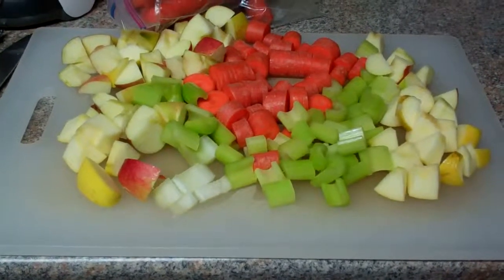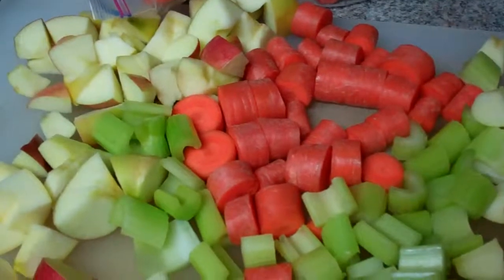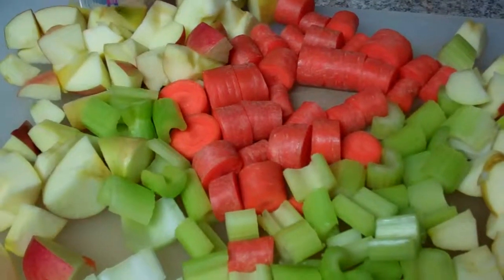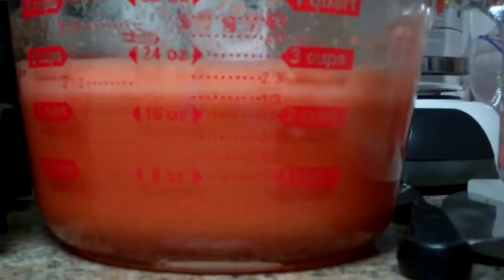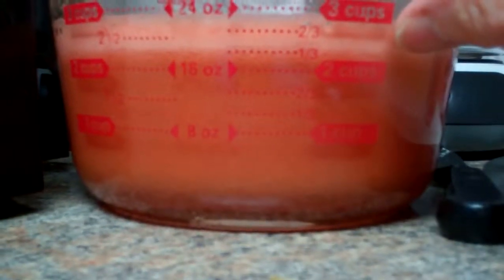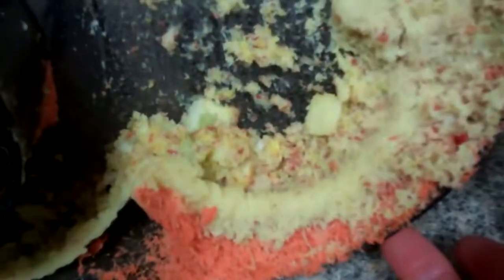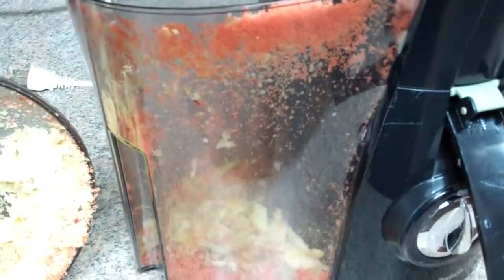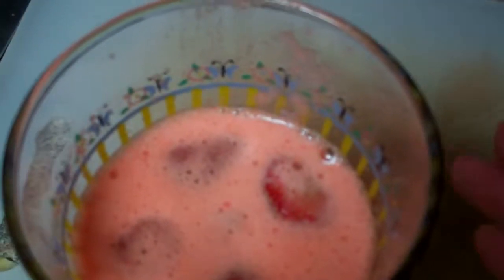Homemade juice-Sparky's kitchen -carrot juice with frozen strawberries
3 large organic carrots with skins
3 stalks celery
3 apples
Juice the carrots, celery and apples. Stir the juice. Then I added 4 whole frozen strawberries from our garden to each glass. The strawberries serve as ice cubes to make the juice colder.